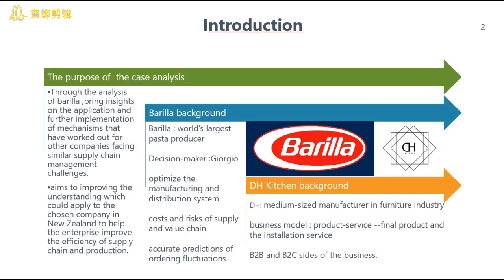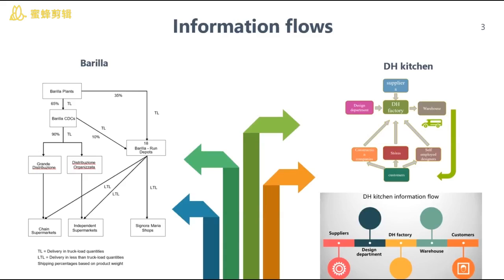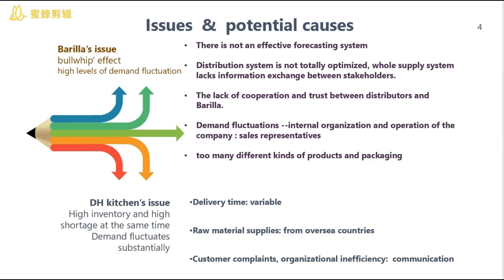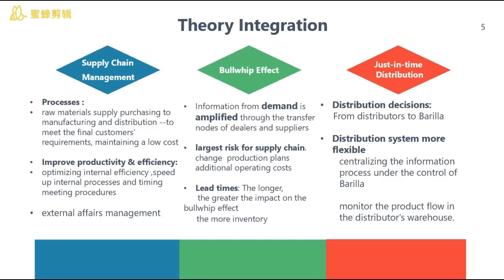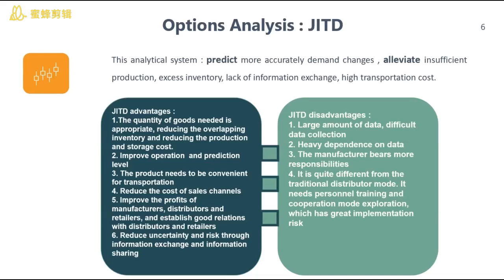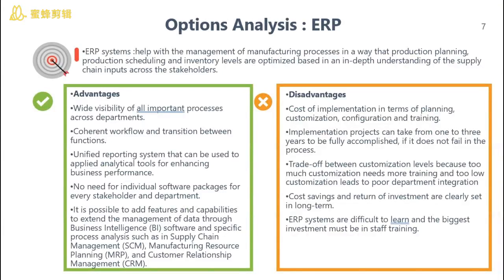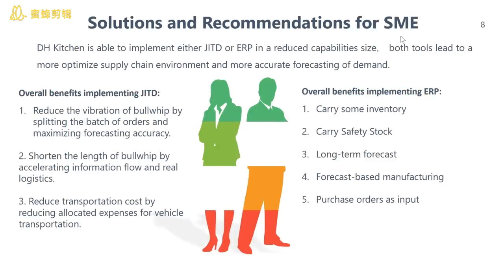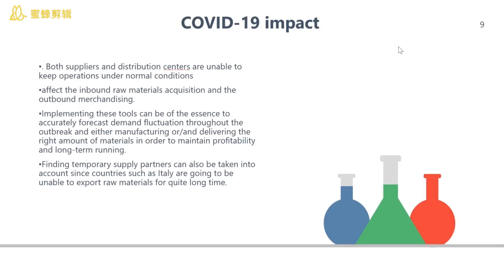Applied capstone: QIONG ZHANG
assigemnet1